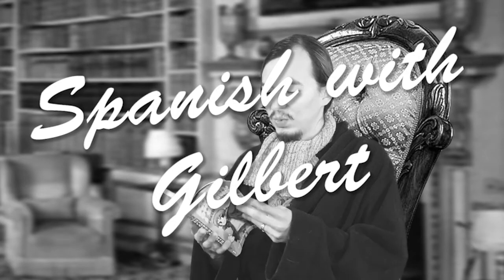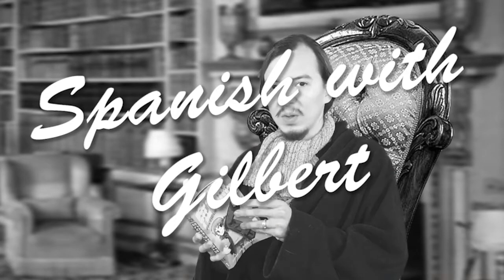Spanish with Gilbert | Lesson 2 | GEEK KANDY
Learning a new language is hard. We here at Geek Kandy wanna make it fun! One word at a time. Just dont spill over spilled bakery goods.